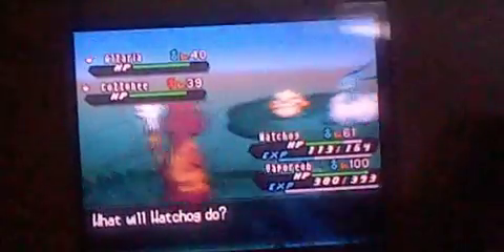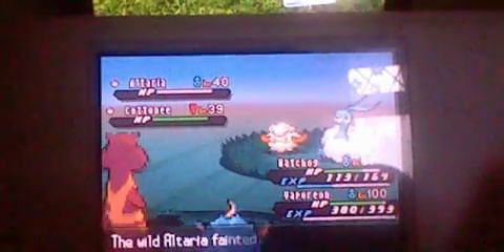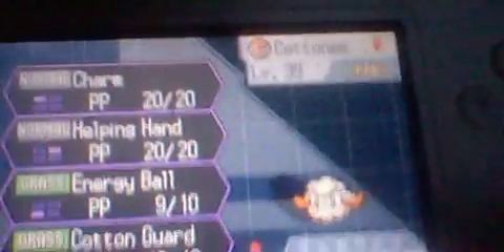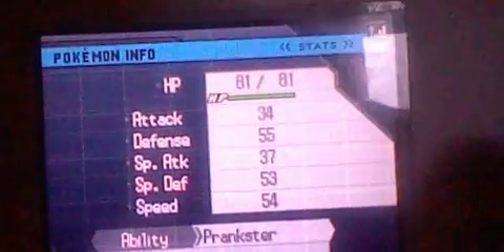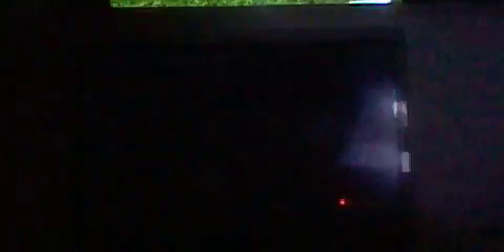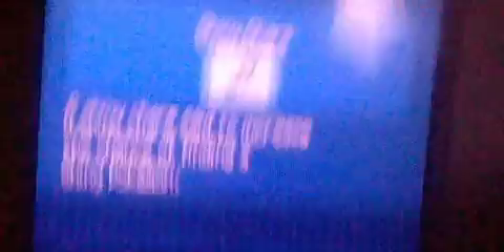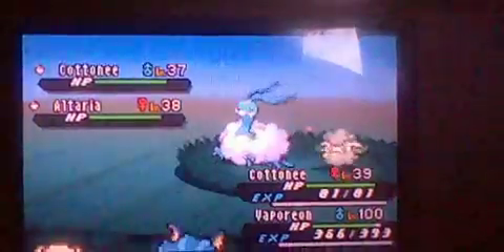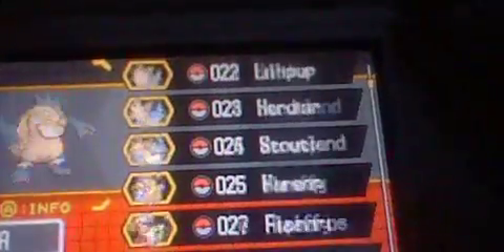Shiny cottonee pokemon black 2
(Obtained 15/4/2013) Yes finally got it :D. If you liked this video make sure well to hit the like button, your comments are welcome so make make sure to leave one and it would be awsome if you could subscribe to my channle in the future for more.